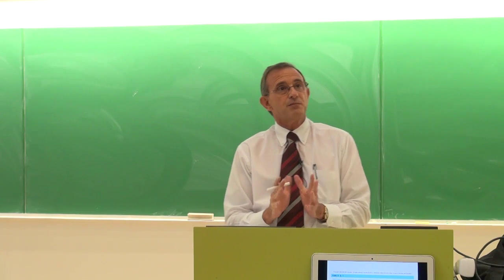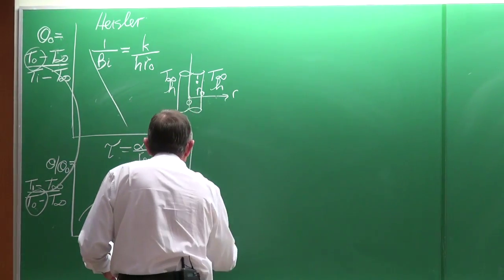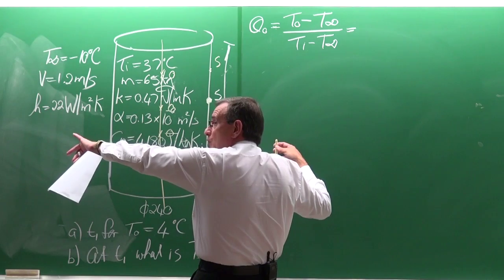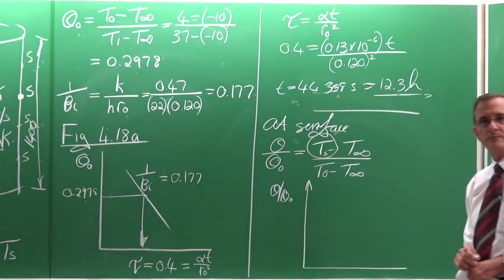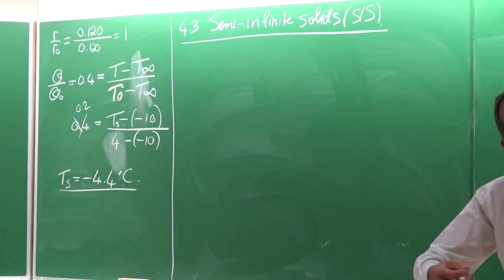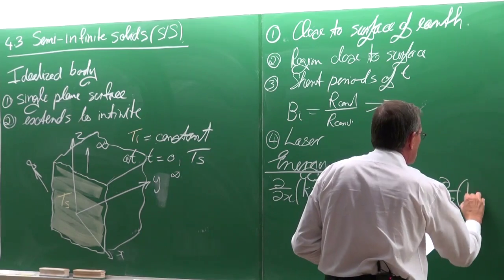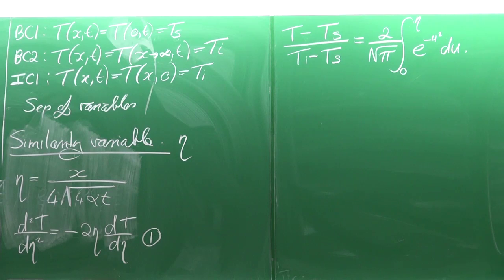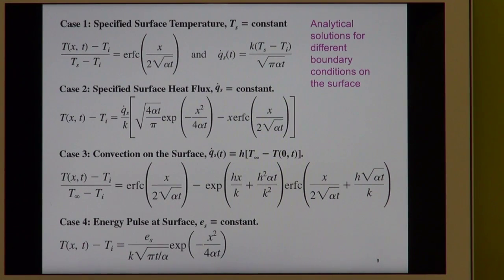Lecture 06 (2016). Transient heat conduction. Heat Transfer by Prof Josua Meyer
This lecture covers two topics: The transient heat transfer of large plane walls, long cylinders and spheres using the Heisler charts and the semi-infinite solid method. The solutions of four different cases are given and it was shown hoe the solutions were derived. This lecture is Lecture 06 (2016) of eight lectures that was based on the textbook of Cengel and Ghajar (5th edition) and was presented as part of a heat transfer class to the fourth year students of the Department of Mechanical and Aeronautical Engineering by Prof Josua Meyer, Head of the Department of Mechanical and Aeronautical Engineering of the University of Pretoria, South Africa. Lecture was presented on 10 February 2016.